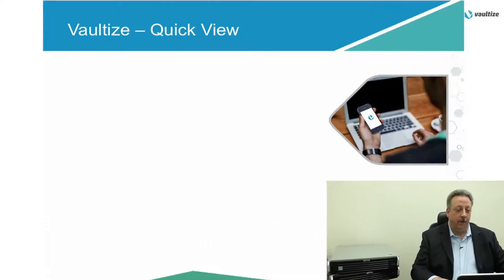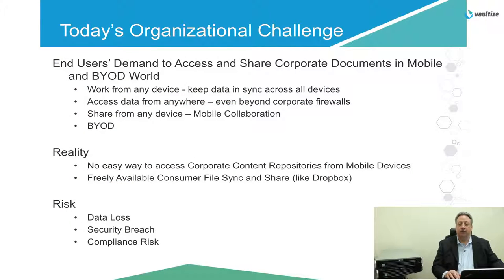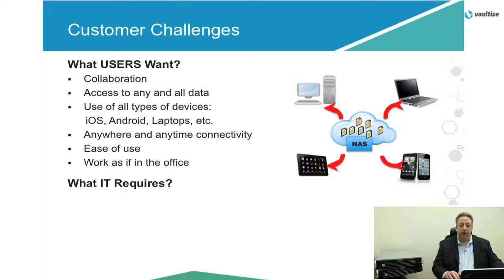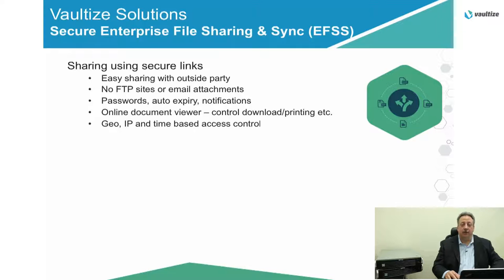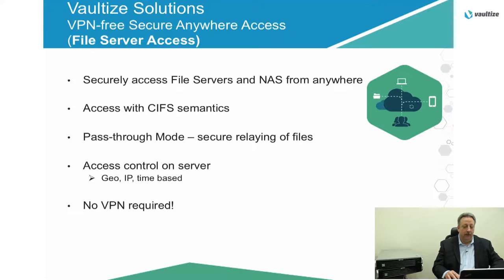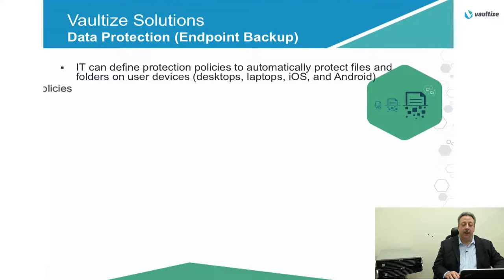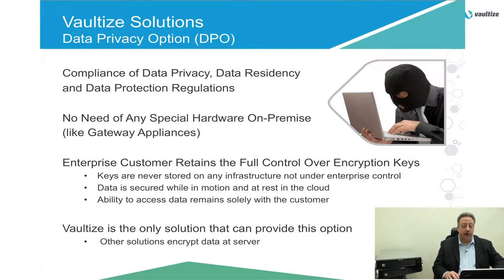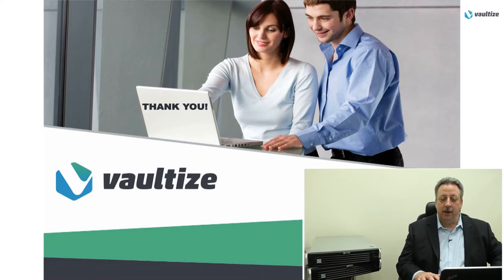Vaultize: Platform and Solutions Overview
Overview of the Vaultize enterprise platform and the solutions it enables: enterprise file sharing and sync (EFSS), VPN-free secure anywhere access to corporate data repositories, mobile content management (MCM), continuous data protection (CDP) and data loss prevention (DLP).